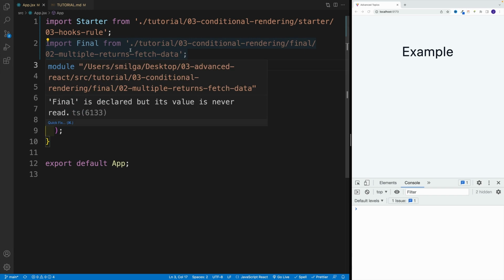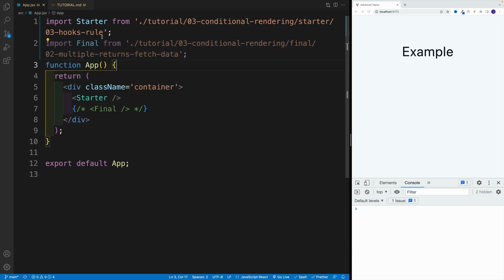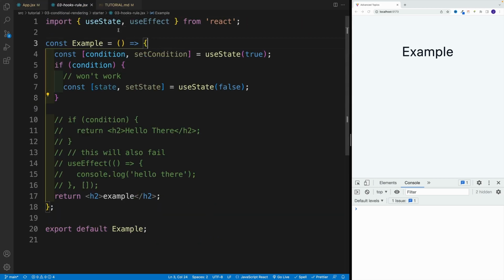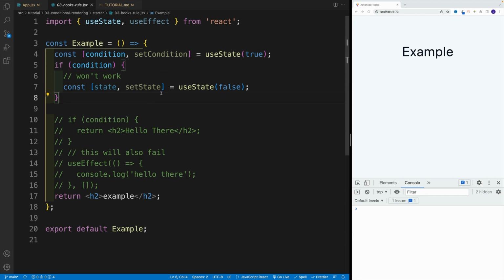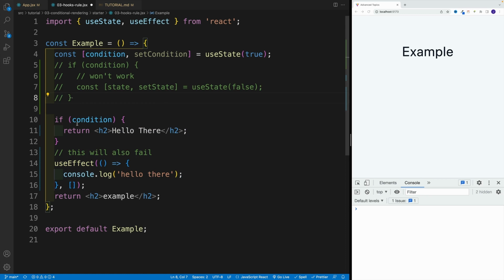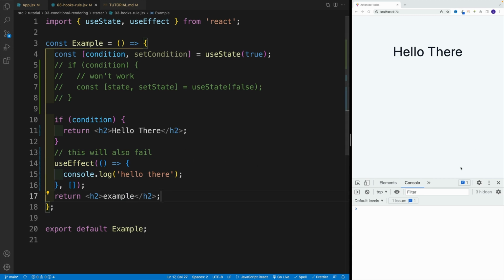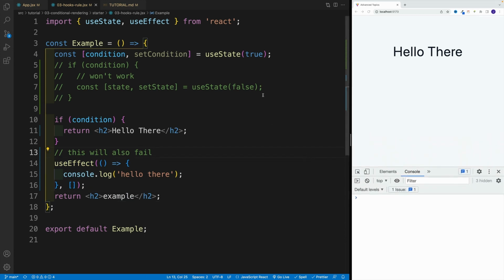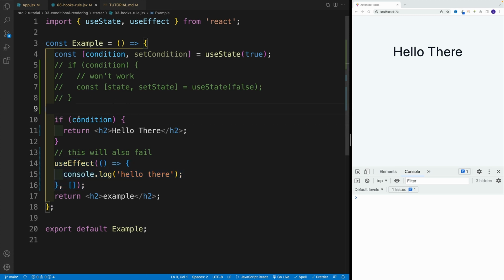React 18 Tutorial - Hooks Rule